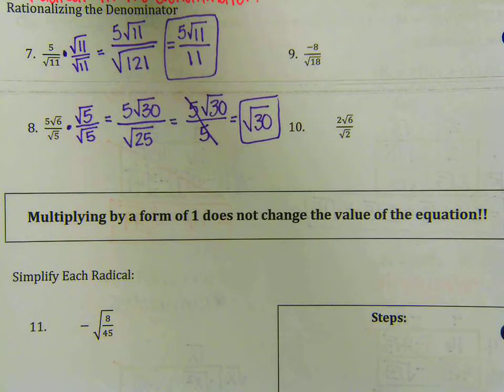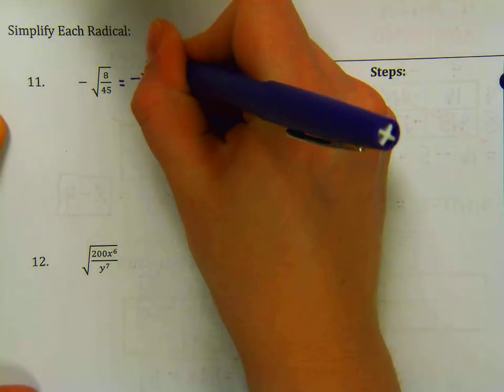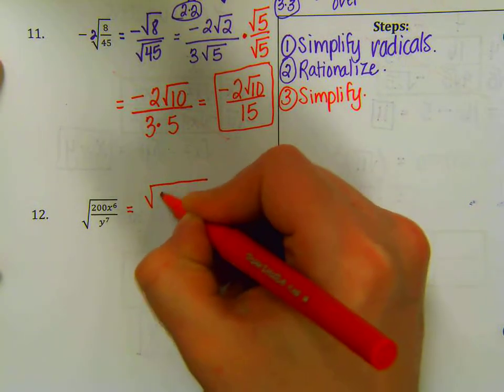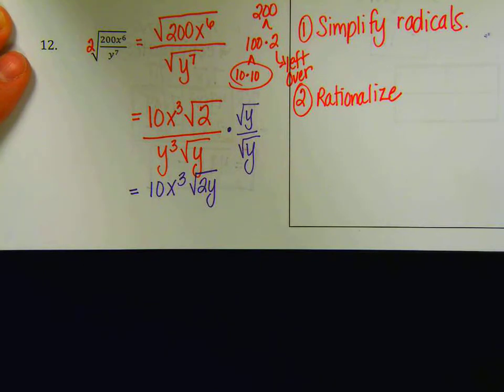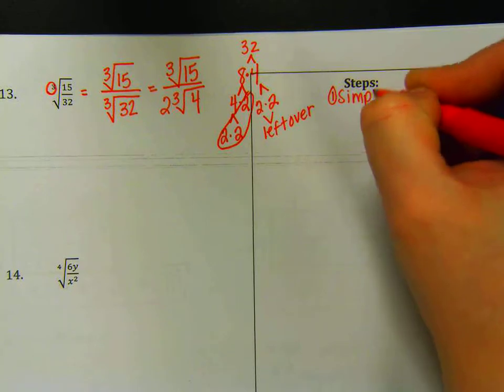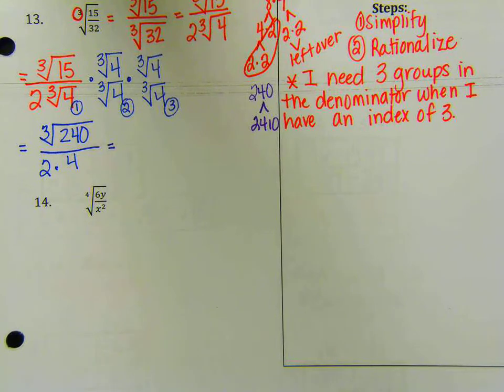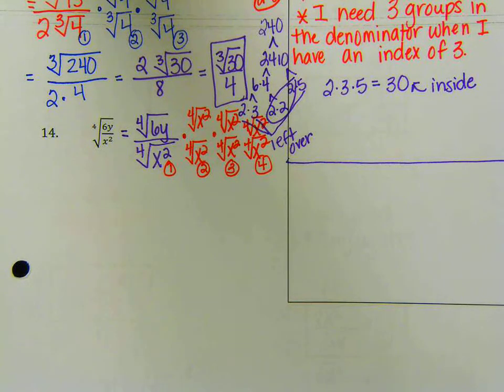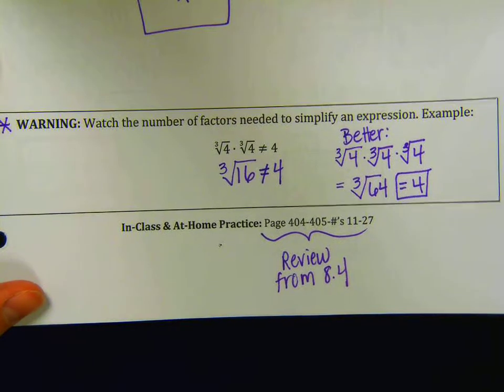GBHS FOCA- 8.5 Part 2 Day 1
Recorded in 2B